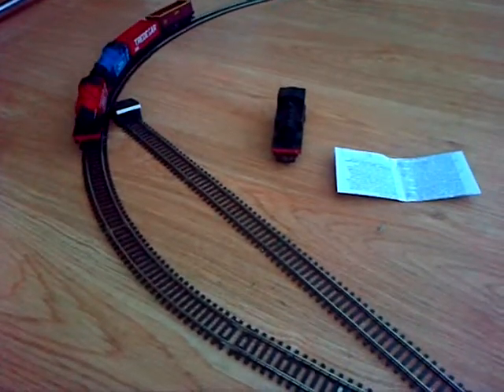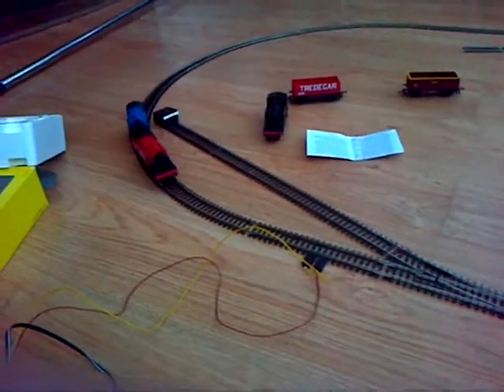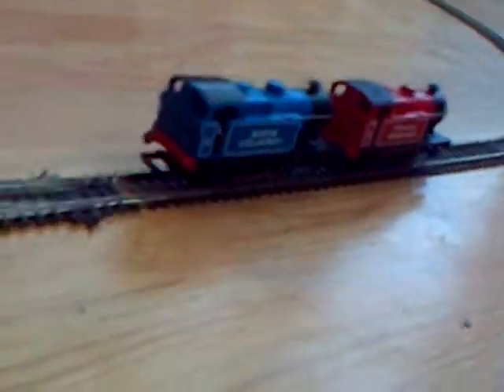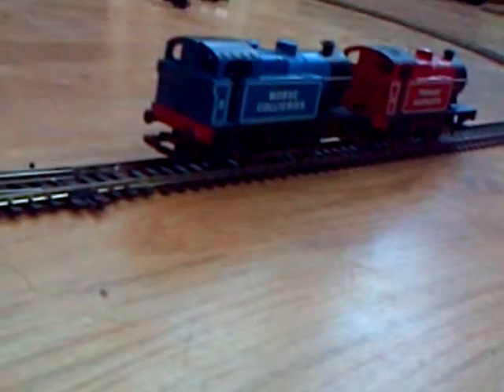Running Hornby Trains